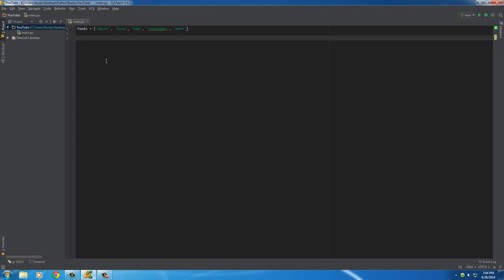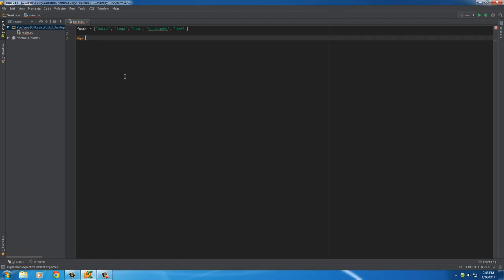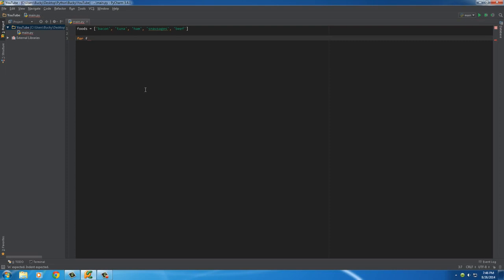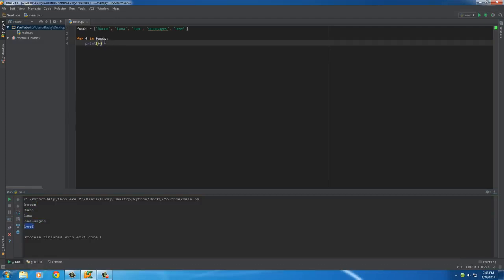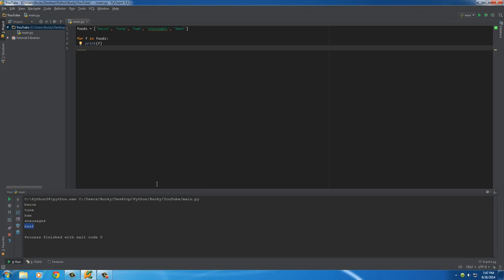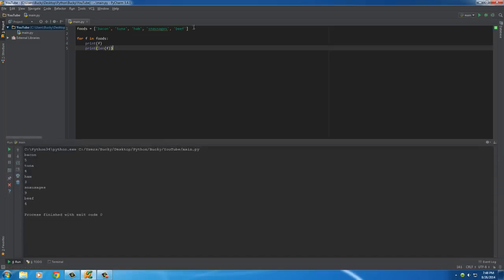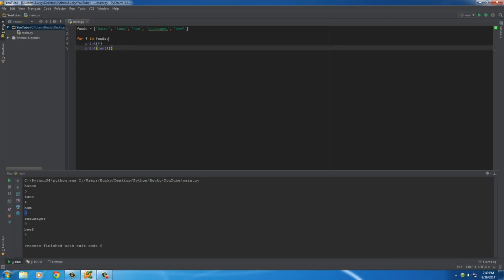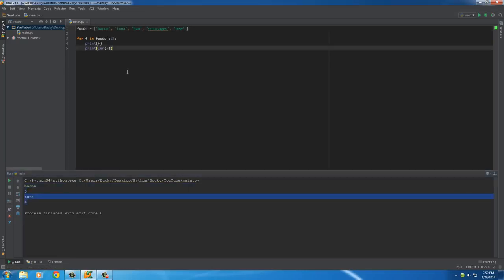Python Programming Tutorial 8 - for